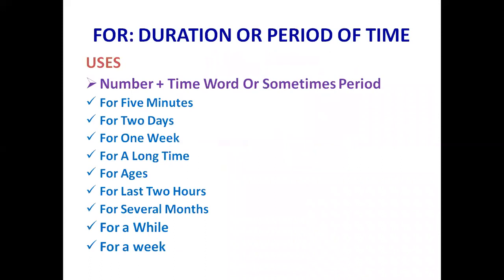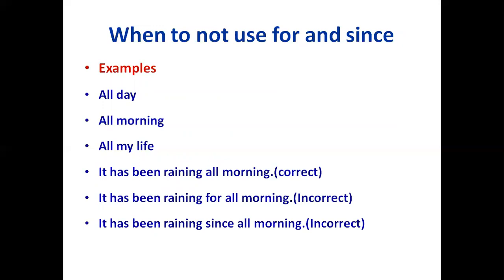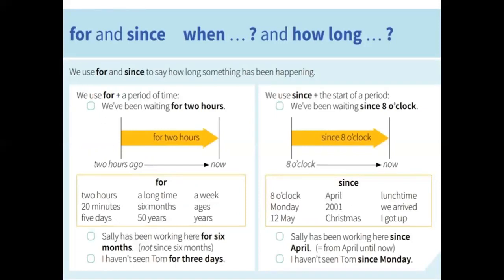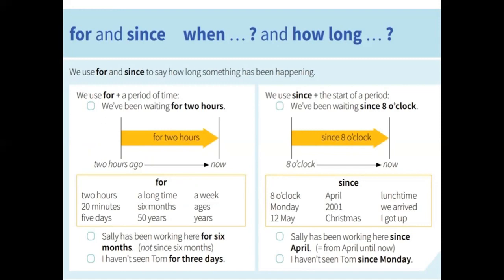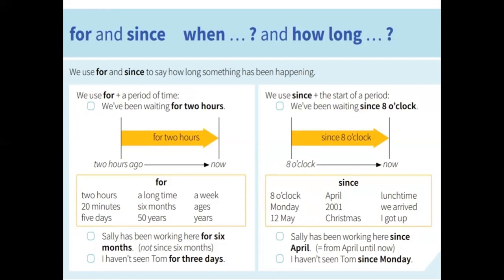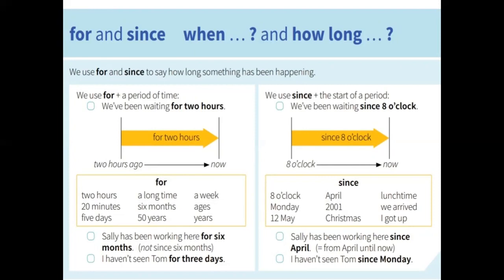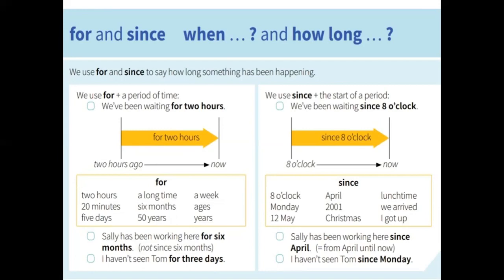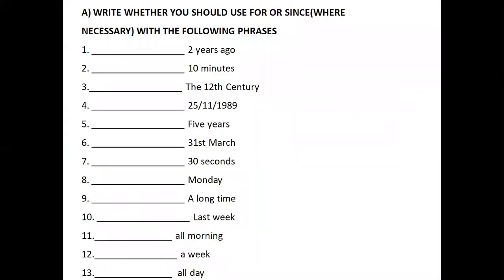LECTURE NO # 03 SINCE VS FOR CLASS X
BY SIR MOHSIN SHAIKH